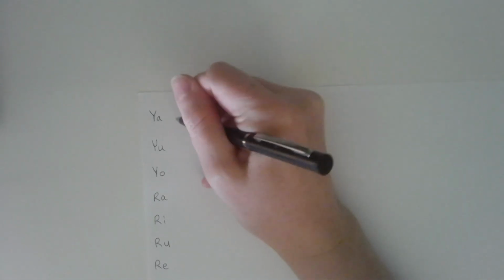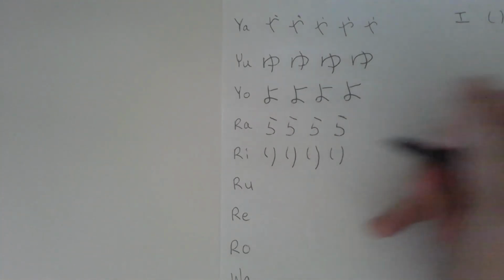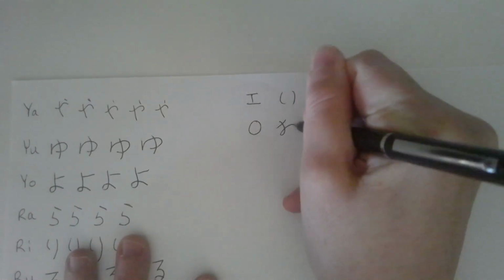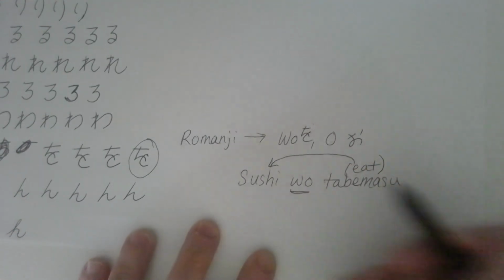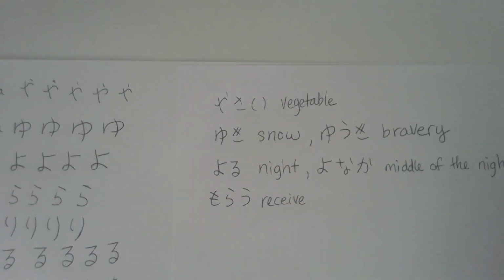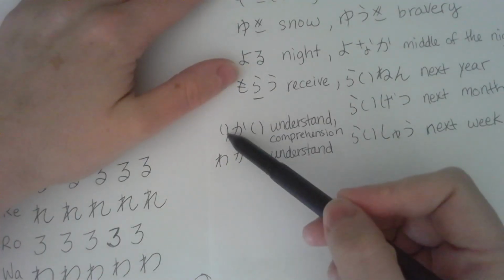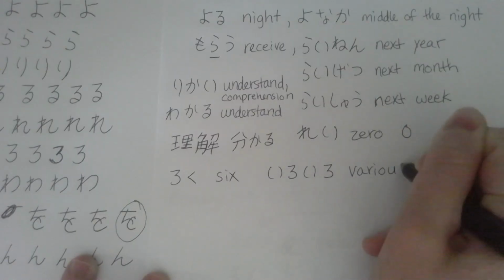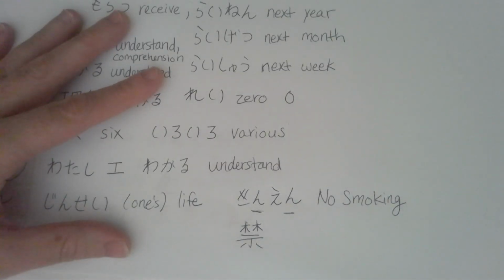Learn Hiragana Y, R, W, and N symbols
Ya, yu, yo, ra, ri, ru, re, ro, wa, wo, n hiragana symbols all taught! And that's all of them =D